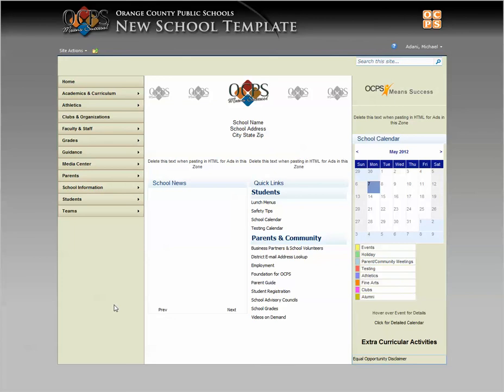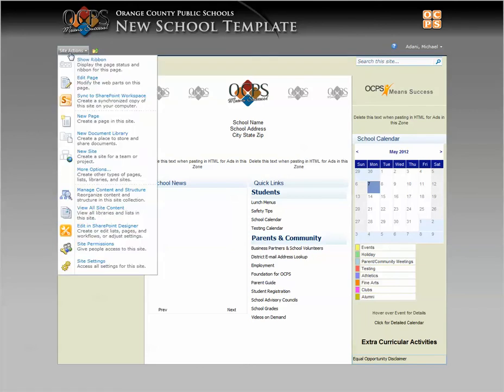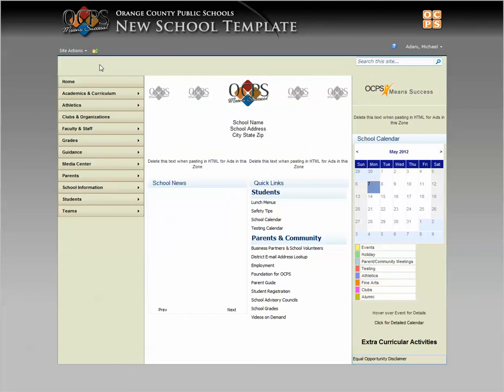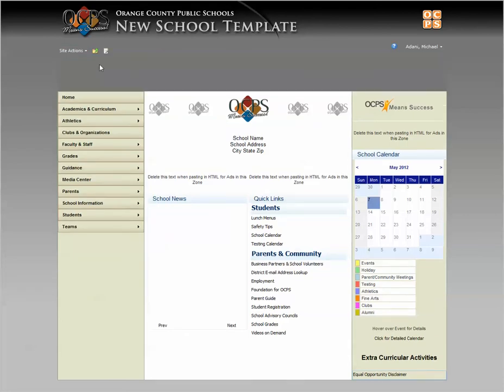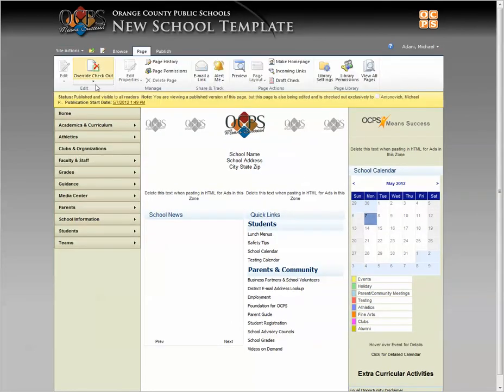SharePoint - Why Can't I Edit My Page?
How to find out why I cannot edit a page.